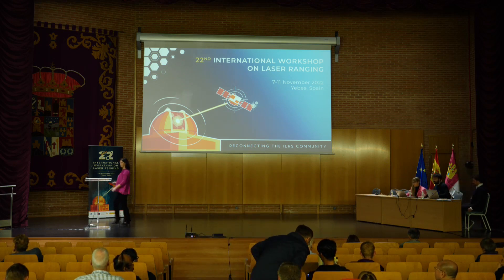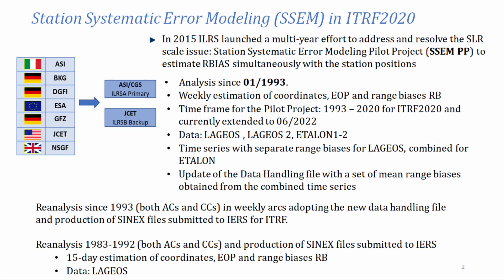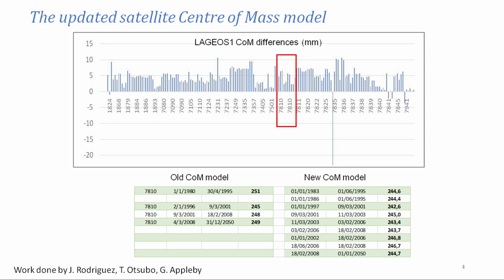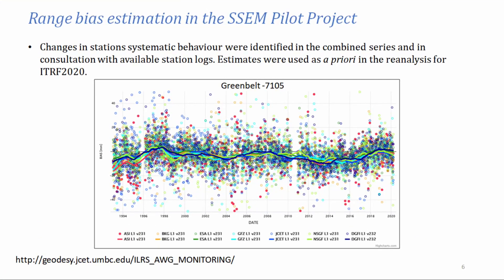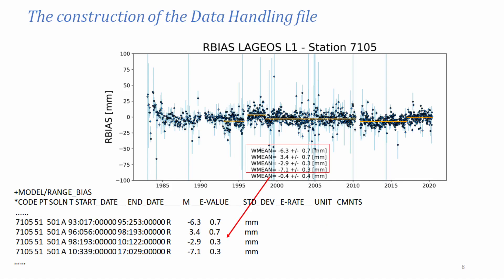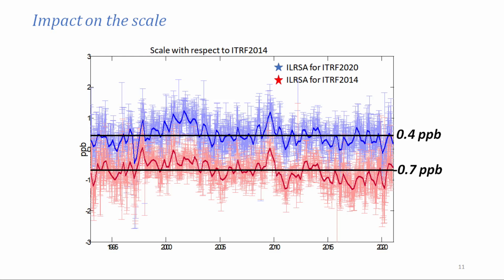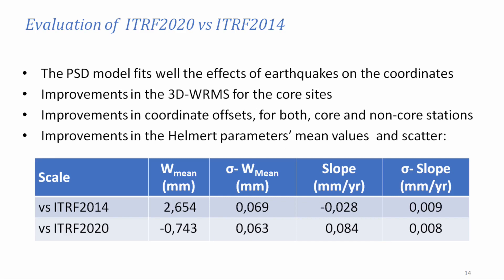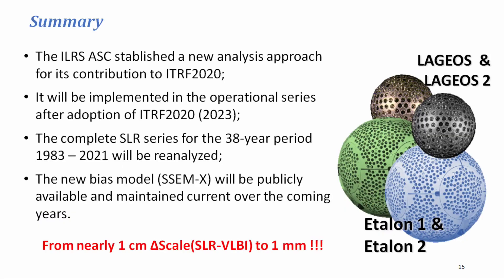S01T03 - Enhanced ILRS analysis for ITRF2020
Enhanced ILRS analysis for ITRF2020
Vincenza Luceri
e-GEOS SpA, ASI/CGS-Matera, Italy

Session 1
ILRS Contribution to the Terrestrial Reference Frame and Earth Orientation Parameters
Chairs: David Sarrocco and Mathis Bloßfeld

22nd International Workshop on Laser Ranging
7-11 November 2022
Yebes, Spain